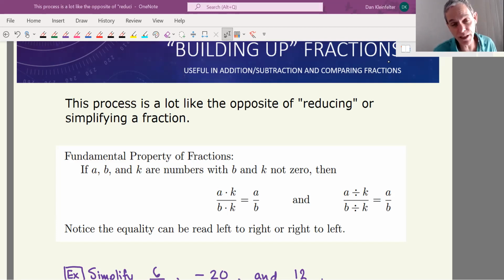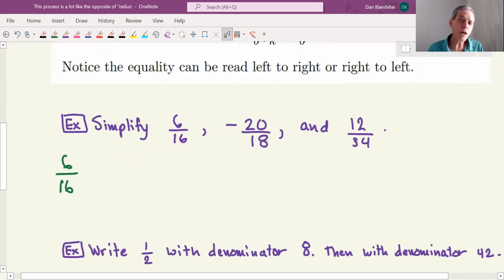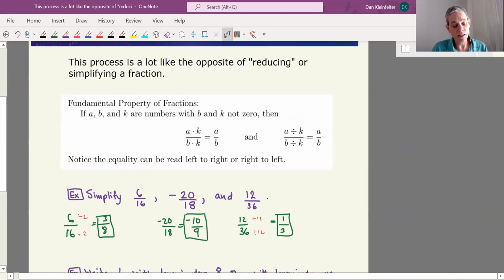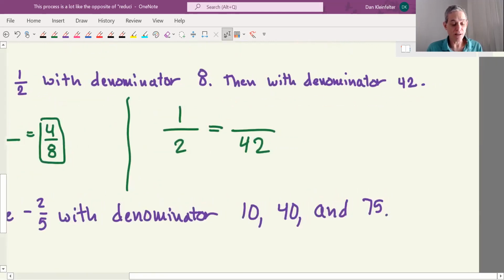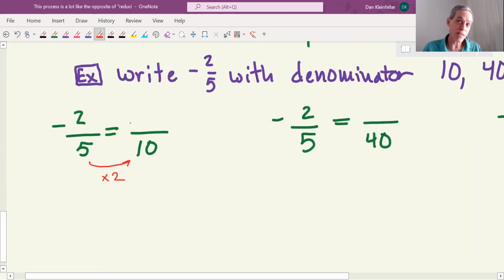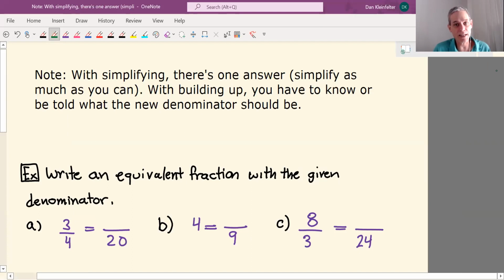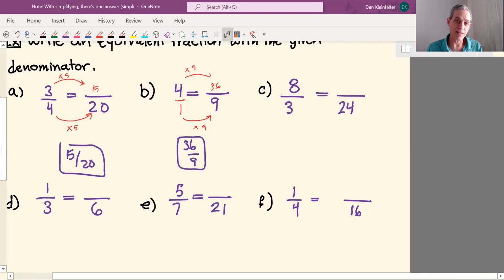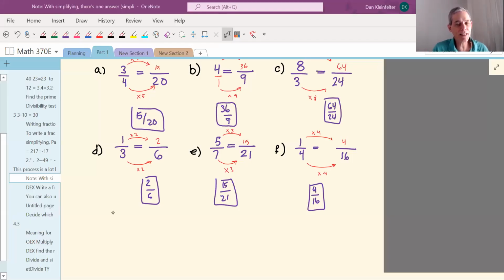Building Up Fractions, part 1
Using the fundamental property of fractions to write fractions with a particular denominator. This skill is necessary for adding and subtracting fractions and is useful for comparing fractions to see which is larger.